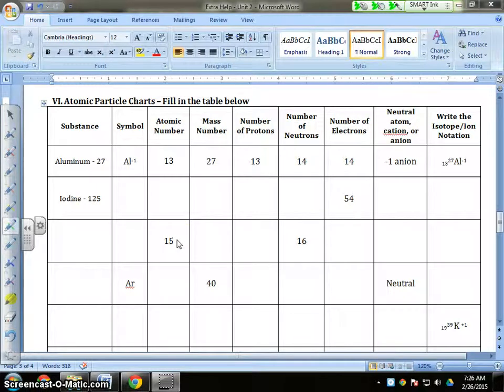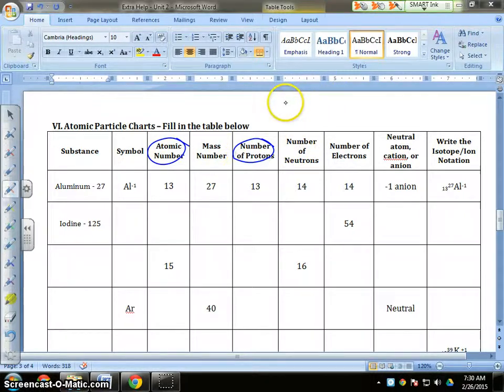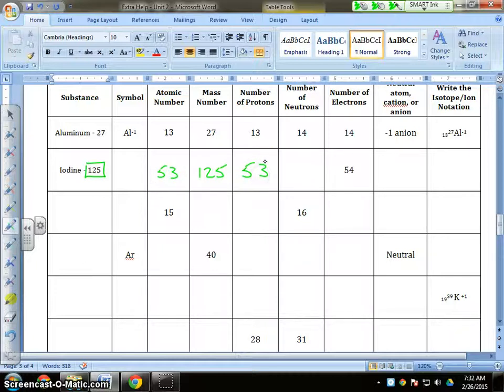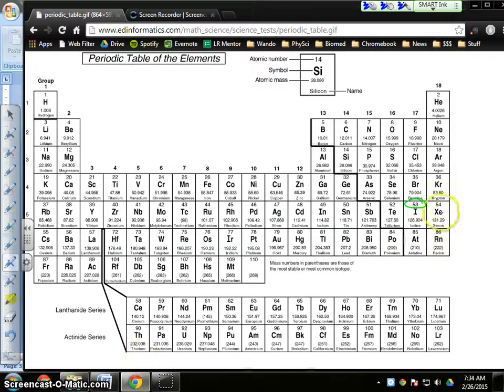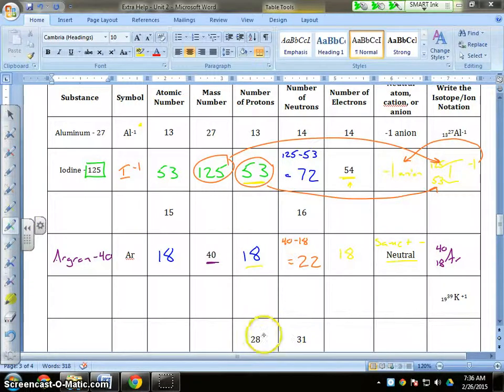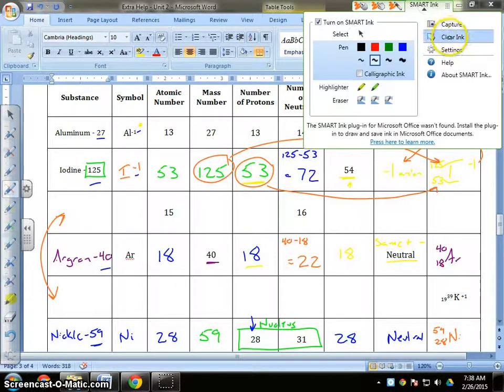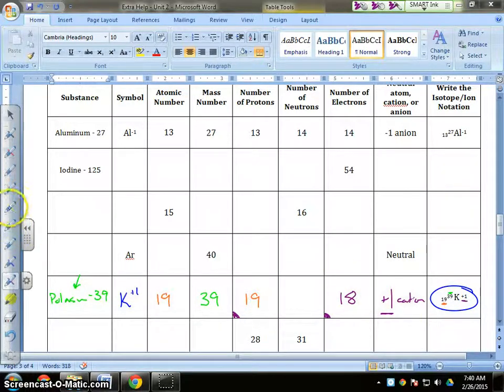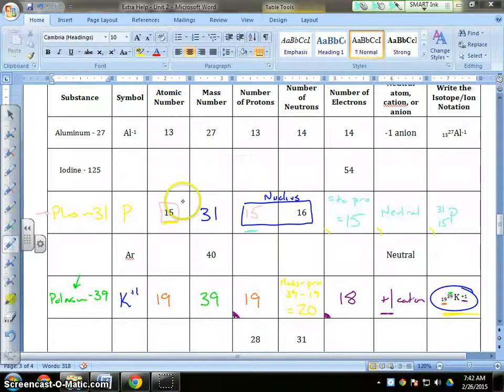2.2 - HELP - Atomic Chart